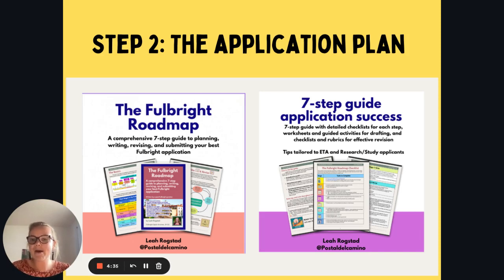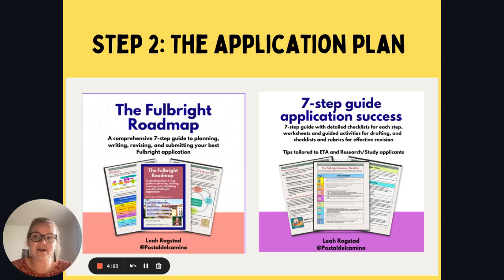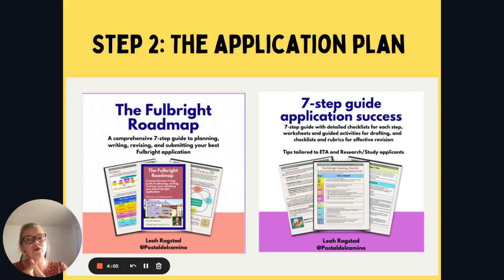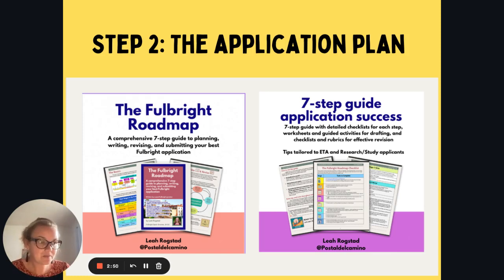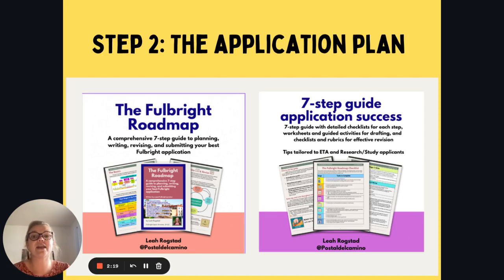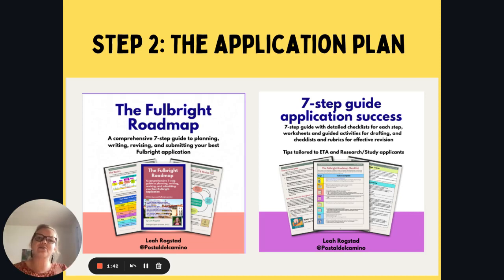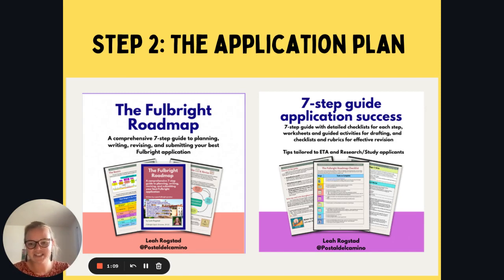Fulbright Application Plan | How to plan for Success for your Fulbright Application | Step 2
In this video, I give you some tips on how to plan your Fulbright application process in order to ensure you don't miss any deadlines and that you have enough time to complete each task. This is step 2 of the 7-step Fulbright Roadmap to your best application.

I am a Fulbright Spain Study grantee from 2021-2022 and my goal is to help you write your best Fulbright application to maximize your chances of winning a grant. In addition, I have written "The Fulbright Roadmap" A 7-step guide to your best application to help you plan and write your application.